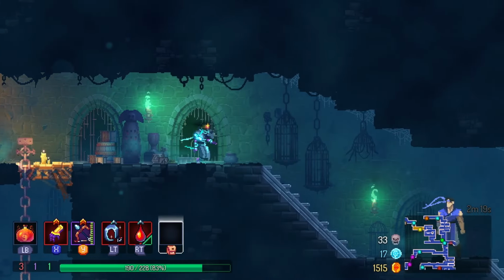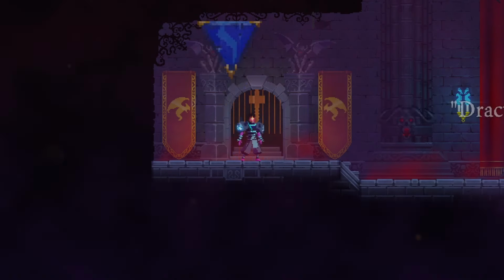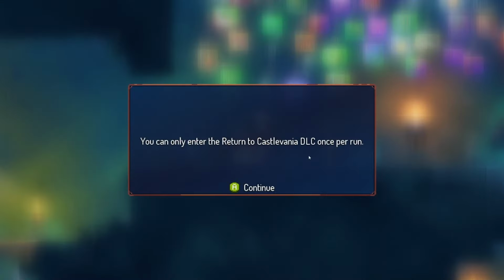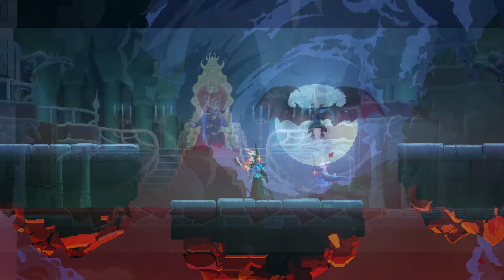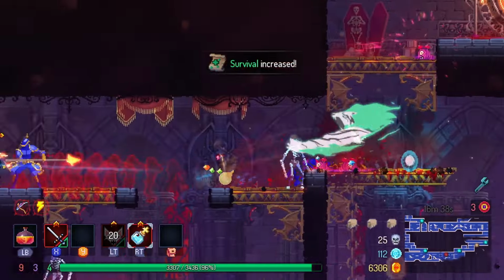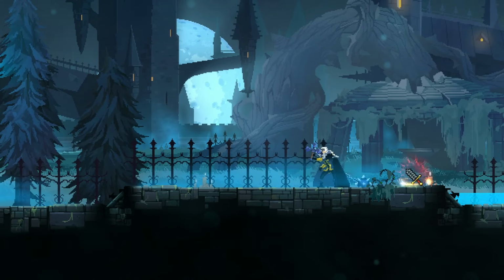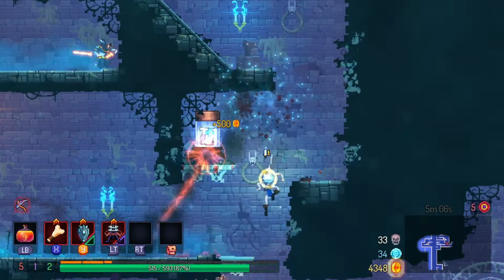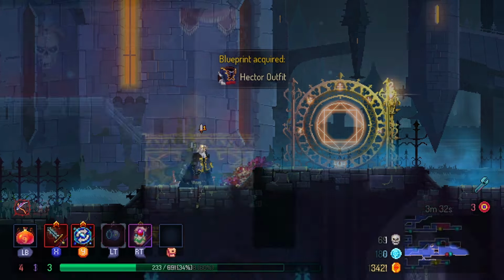Dead Cells | Return to Castlevania DLC Guide - how to get everything NEW!! (All Items & Outfits)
New DLC is here and in this video all the new stuff you can get will be covered and also how to access the new DLC biomes and story but with minor spoilers.

\\ G U I D E //

★ Dead Cells | Return to Castlevania DLC Guide ★
▸ (00:00) Intro
▸ (00:35) Castle Outskirts
▸ (01:50) Dracula’s Castle
▸ (02:21) Defiled Necropolis
▸ (02:53) Dracula’s Castle Final Form
▸ (03:58) Master’s Keep
▸ (04:42) Richter Mode
▸ (06:34) Item Drops
▸ (10:14) Outfit Drops
▸ (11:24) Outro

★ Items ★
▸ Vampire Killer
-Drops from Dracula (1st kill)
▸ Whip Sword
-Drops from the Harpy
▸ Bible
-Drops from Werewolf and Dire Werewolf
▸ Alucard's Sword
-Find Alucard in Richter Mode (Right Side of Biome)
▸ Death's Scythe
-Drops from Death (1st kill)
▸ Morning Star
-Unlocked upon entering the Konami code in-game. (up, up, down, down, left, right, left, right, roll, jump)
▸ Cross
-Drops from Throw Master
▸ Throwing Axe
-Drops from Axe Armor
▸ Medusa's Head
-Drops from Medusa
▸ Alucard's Shield
-Drops from lore room in Castle's Outskirts. (Right from Alucard’s Coffin)
▸ Holy Water
-Drops from Merman
▸ Rebound Stone
-Drops from Buers
▸ Maria's Cat
-Castle's Outskirts in the cell Maria Renard is locked up, by petting Byakko the cat.
▸ Bat Volley
-Drops from Vampire Bat

★ Outfits ★
▸ Simon Outfit
-Lore room in the Dracula's Castle.
▸ Richter Outfit
-Completing Richter Mode
▸ Trevor Outfit
-Located in a lore room in the Master's Keep before the fight with Dracula.
▸ Alucard Outfit
-Meet Alucard in the Master's Keep.
▸ Maria Renard Outfit
-Interact with Maria Renard in the Castle's Outskirts.
▸ Sypha Outfit
▸ Haunted Armor Outfit
-Dropped from Armor Knight
▸ Hector Outfit
-Dropped from Dire Werewolf
▸ Death Outfits
-Drops From Death depending on BSC difficulty
▸ Flawless Death Outfit
-Defeat Death without taking damage
▸ Dracula Outfits
-Dracula - Final Form depending on BSC difficulty
▸ Flawless Dracula Outfit
-Defeat Dracula - Final Form without taking damage

▸ PlayStation 4 Pro 1TB Console
▸ Turtle Beach Ear Force Stealth 520 Headset
▸ Blue The Pop Universal Pop Filter
▸ Gigabyte GeForce GTX 1660 Super
▸ AMD Ryzen 7 3700 Processor
▸ Gigabyte x570 Aorus Pro Gaming Motherboard
▸ Corsair RMx Series RM550x
▸ Corsair Vengeance LPX 8GB RAM 4x
▸ Crucial BX200 480GB SSD
▸ Crucial MX500 500GB SSD
▸ WDC WD40EZRZ-00GXCB0 4TB Hard Drive

Developer: Motion Twin
Publisher: Motion Twin